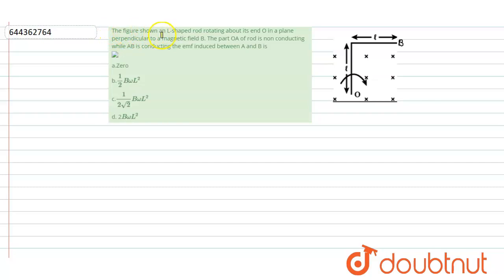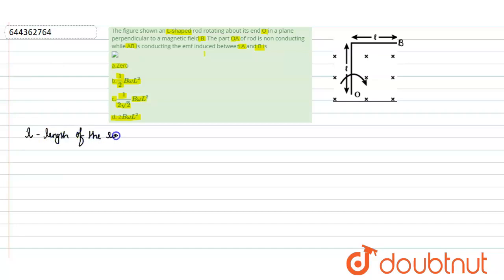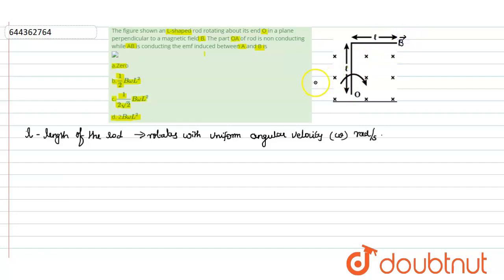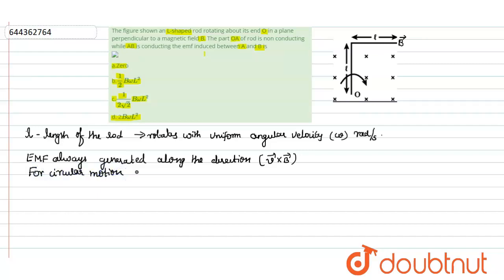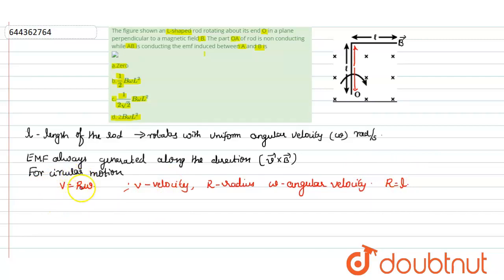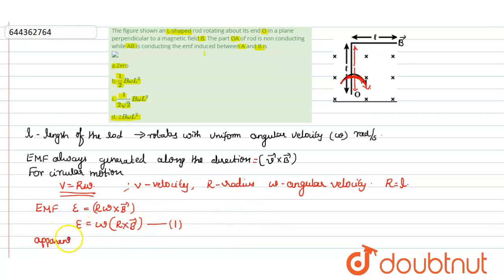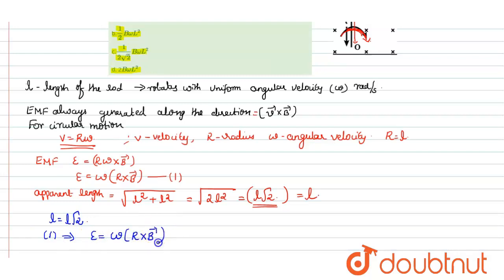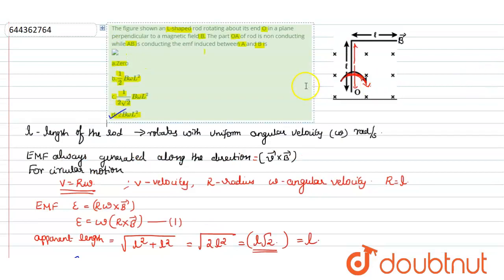The figure shown an L-shaped rod rotating about its end O in a plane perpendicular to a magnetic...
The figure shown an L-shaped rod rotating about its end O in a plane perpendicular to a magnetic field B. The part OA of rod is non conducting while AB is conducting the emf induced between A and B is
Class: 12
Subject: PHYSICS
Chapter: ELECTROMAGNETIC INDUCTION
Board:IIT JEE

👉 Have Any Query? Ask Us.